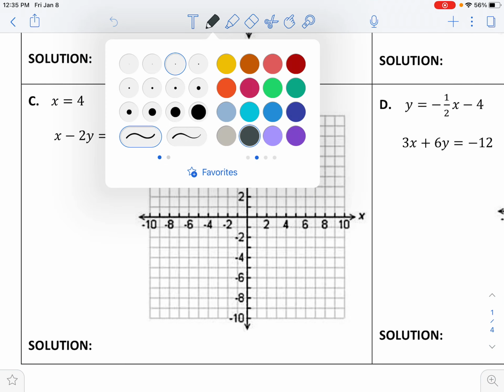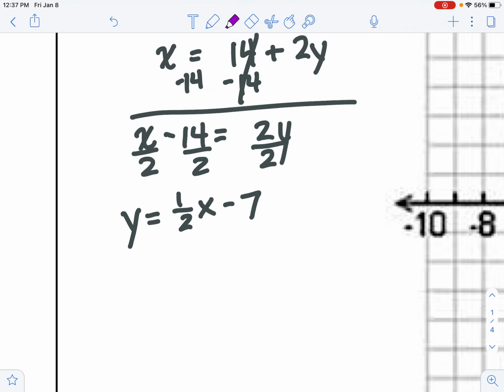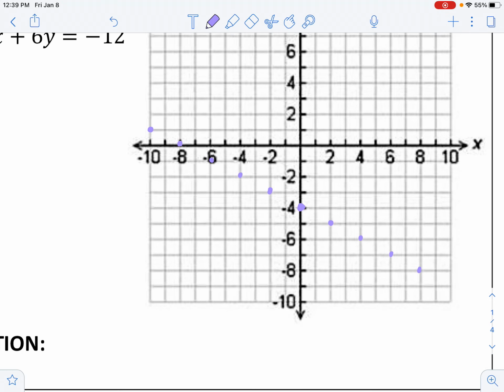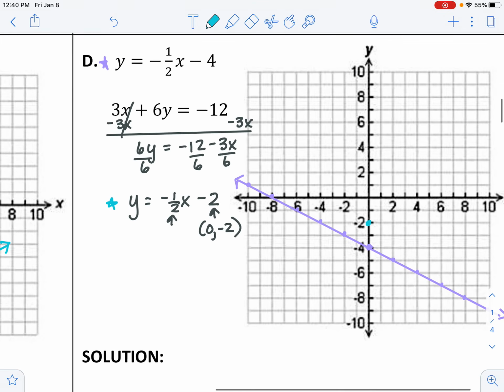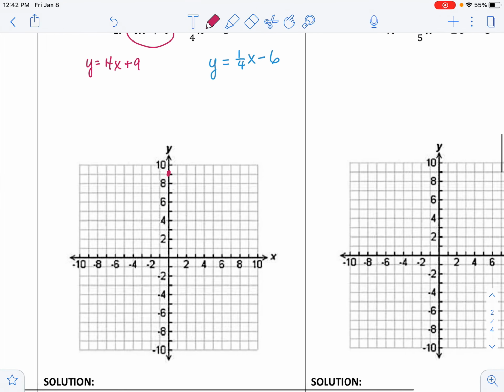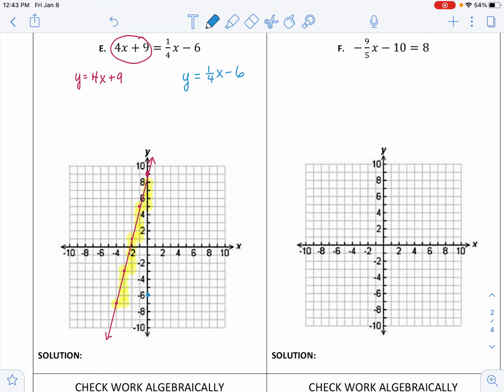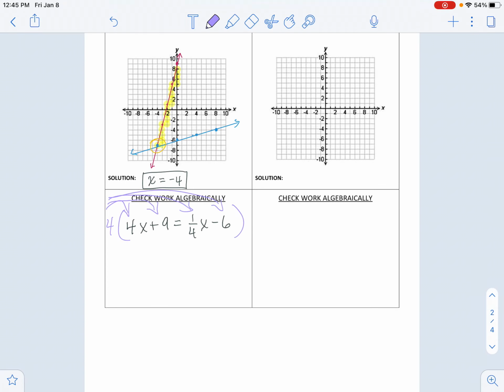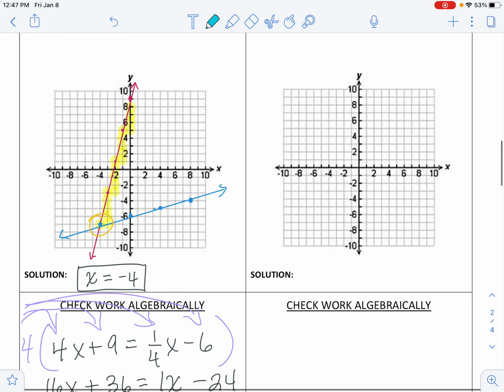Video: Graphing Systems notes (Examples C-F)